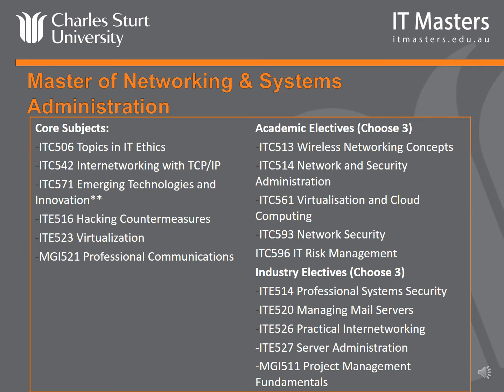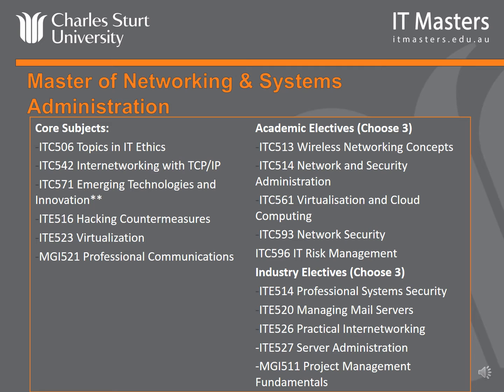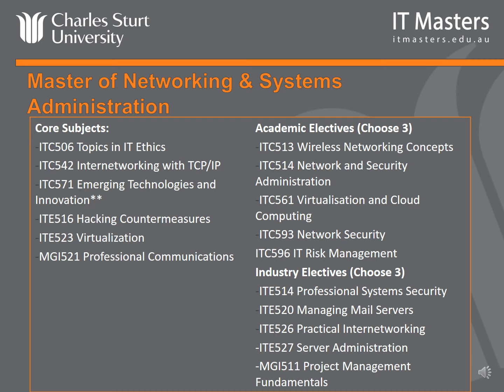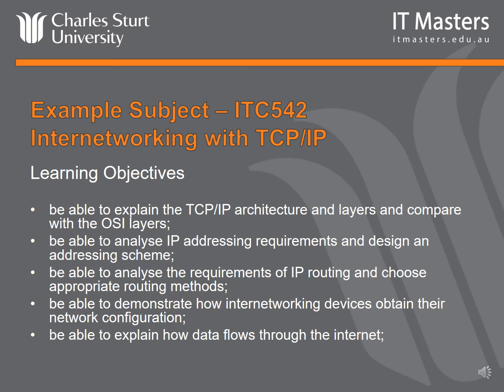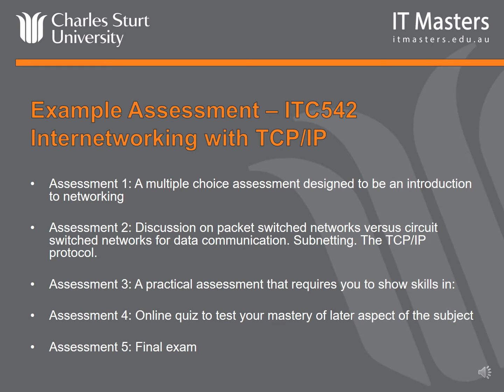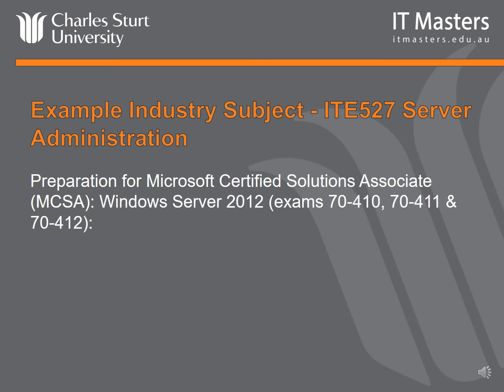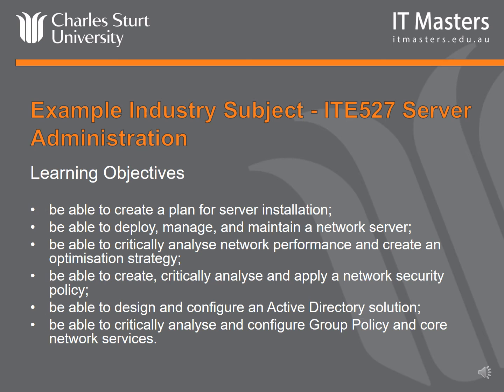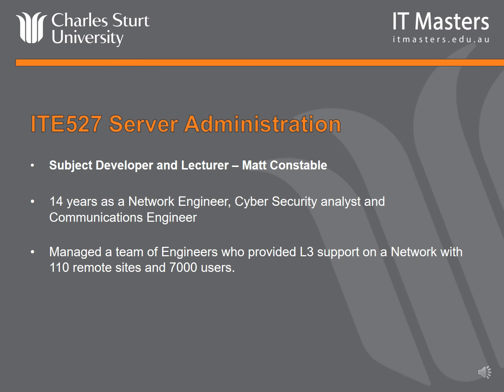Master of Networking and Systems Administration